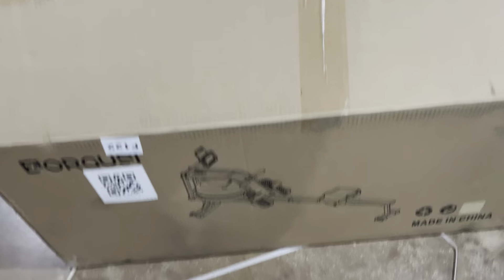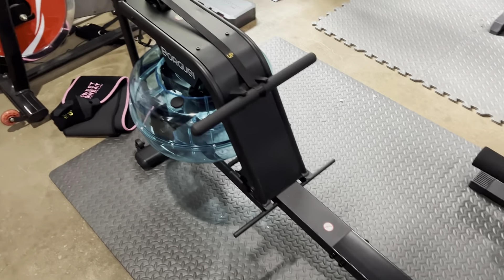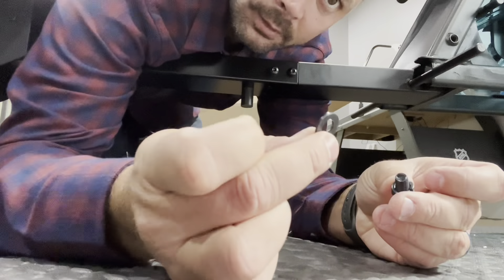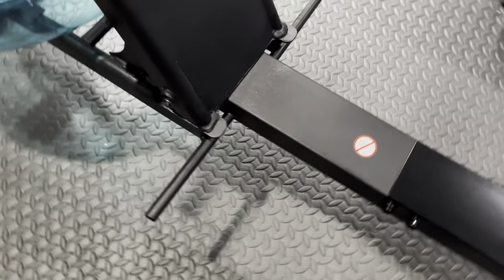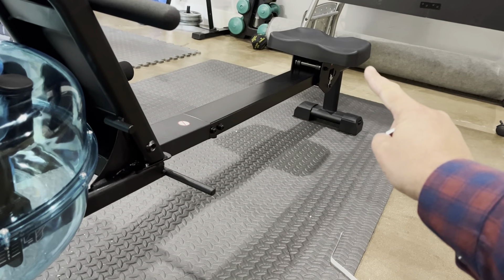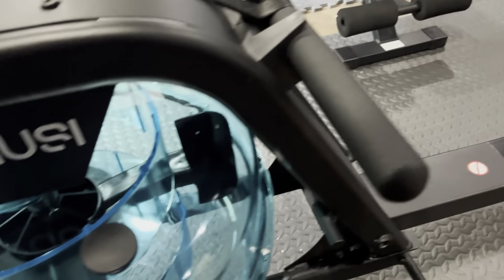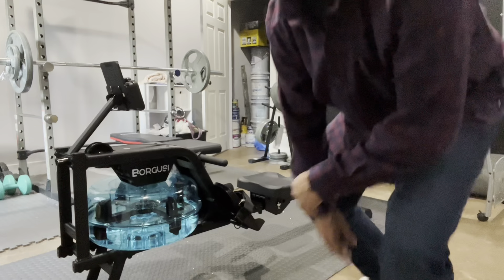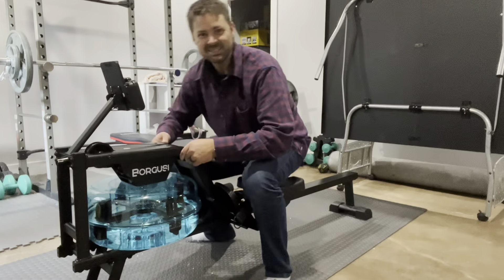Water Rowing Machine - Review and Assembly